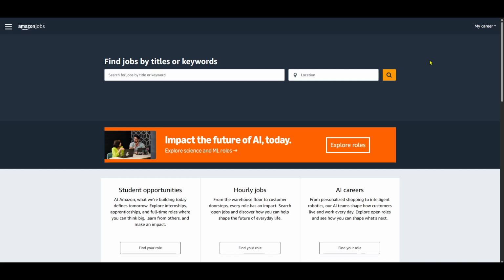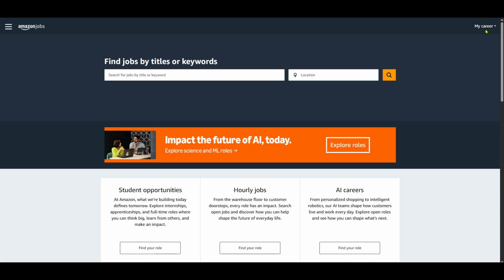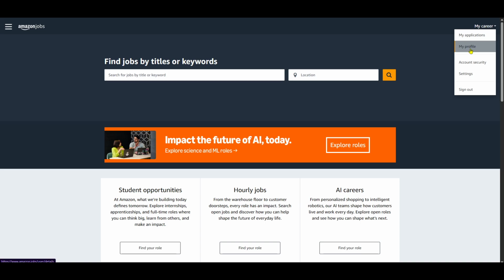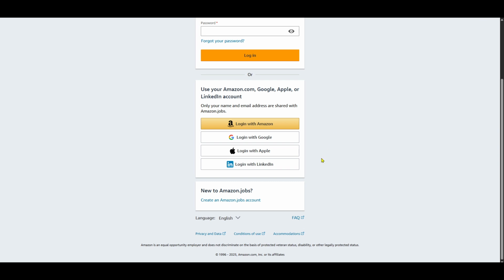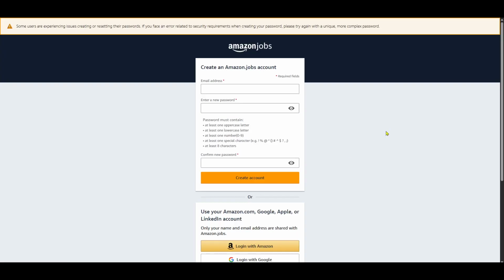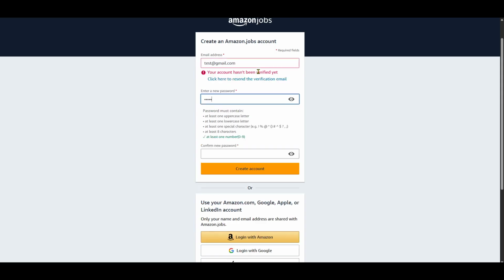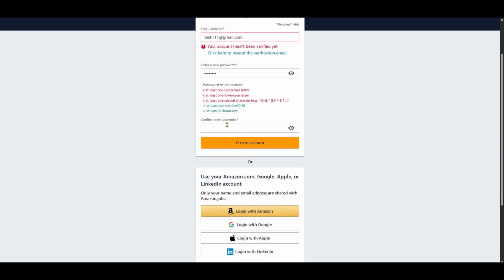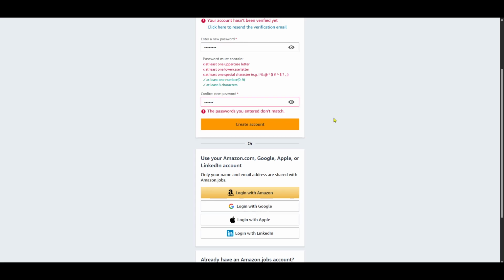How to Create an Amazon Jobs Account (Step by Step Tutorial and Guide 2026)